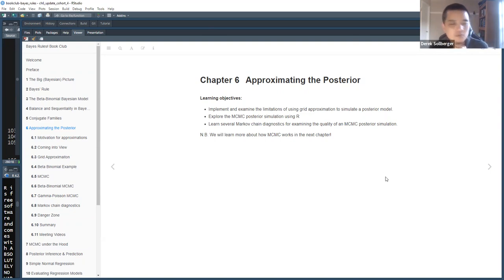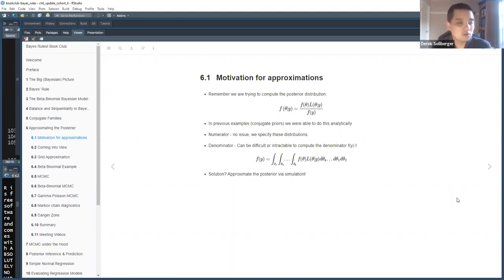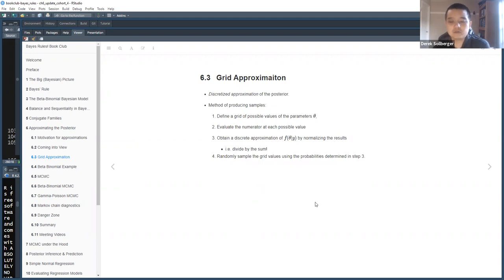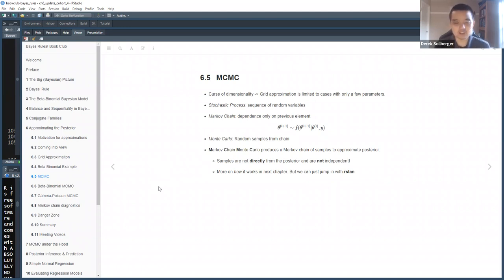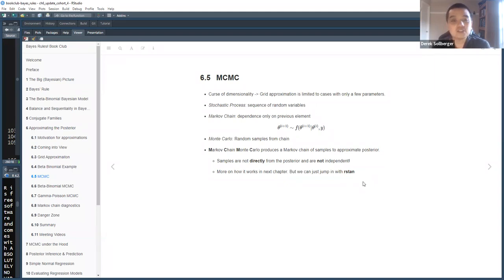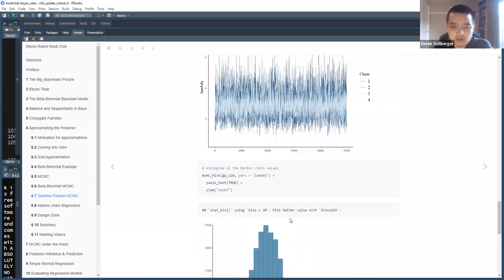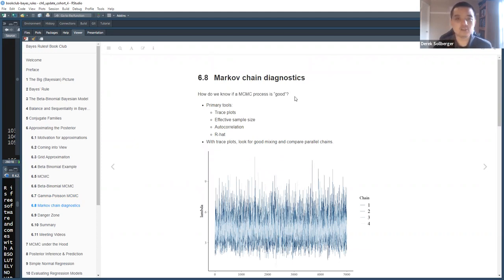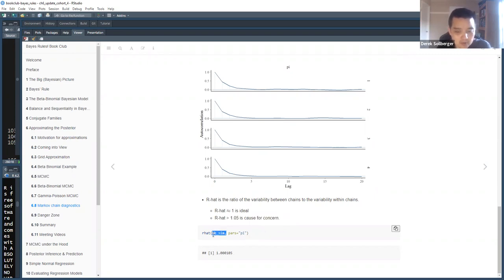Bayes Rules! Approximating the Posterior (bayes_rules04 6)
Derek Sollberger presents Chapter 6 ("Approximating the Posterior") from Bayes Rules! by Alicia A. Johnson, Miles Q. Ott, and Mine Dogucu on 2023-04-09, to the R4DS Bayes Rules! Book Club, Cohort 4.